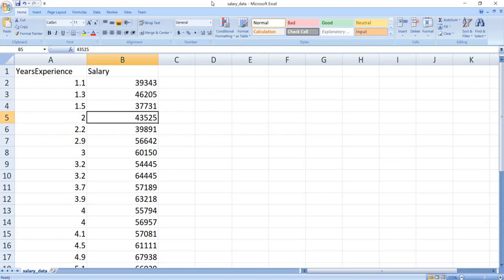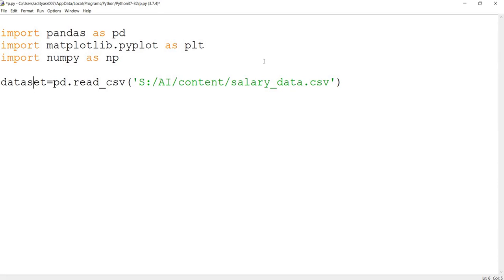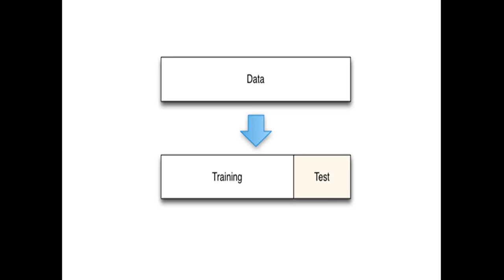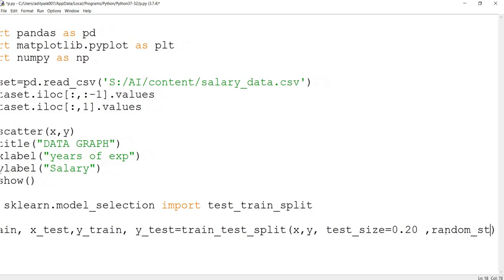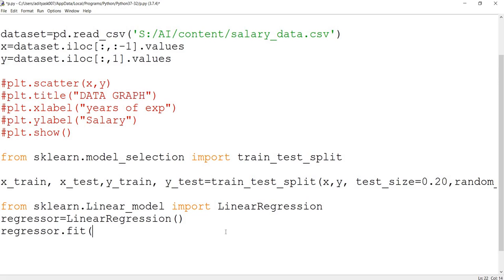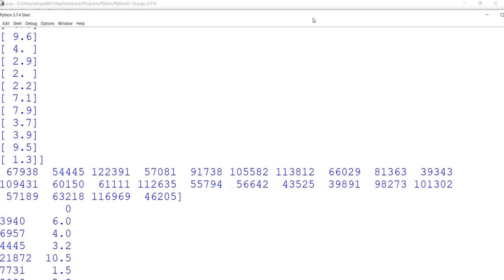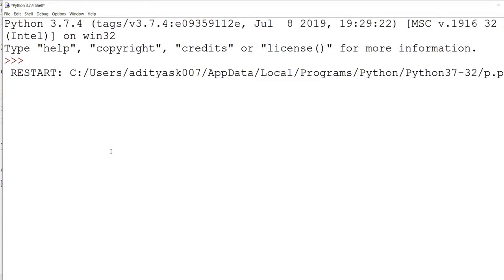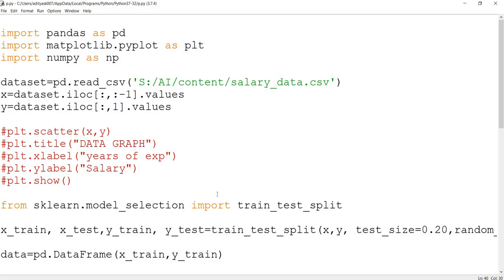Linear Regression Program 2